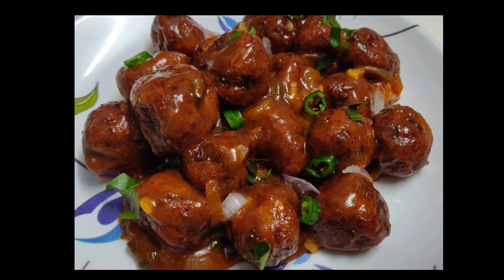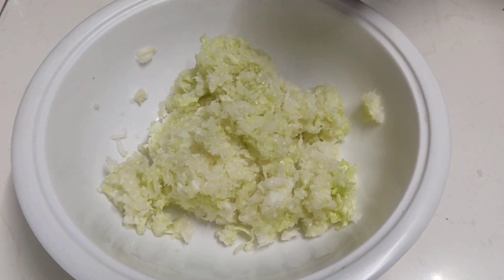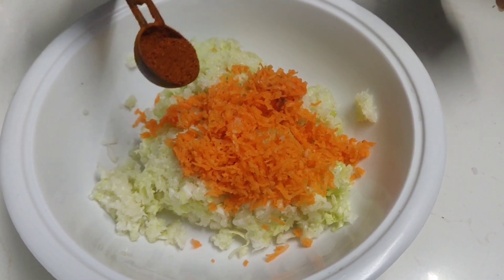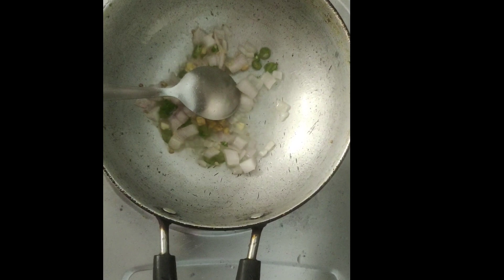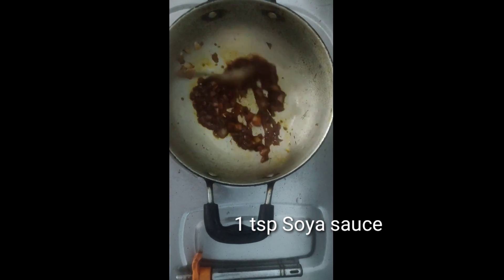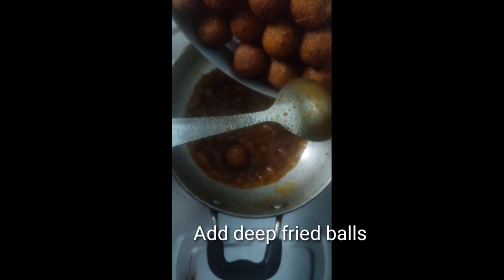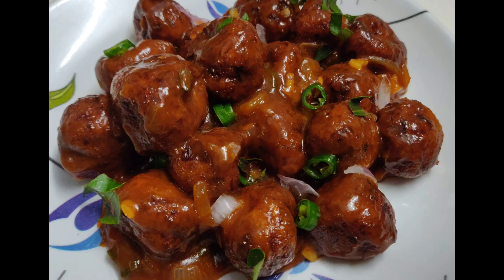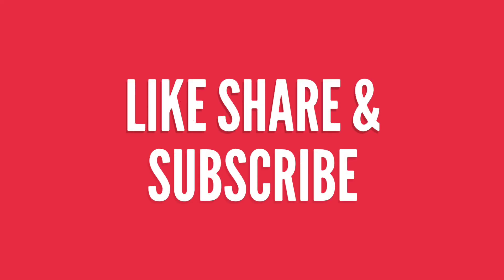Cabbage Manchurian Recipe in telugu/Home made cabbage manchurian/Vegetable Manchurian Recipe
Cabbage Manchurian Recipe